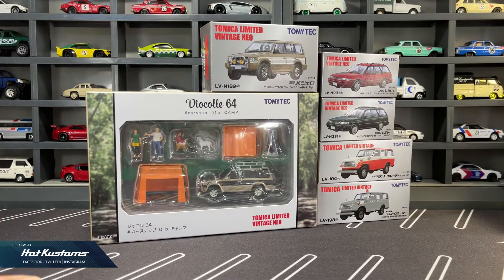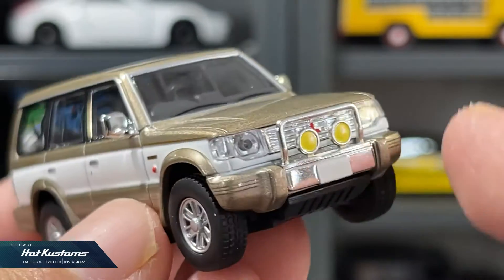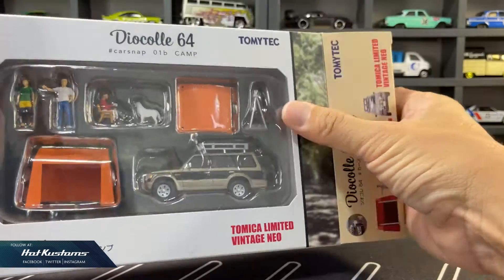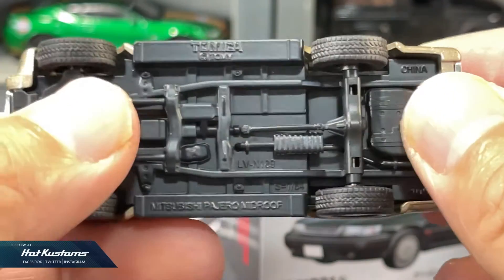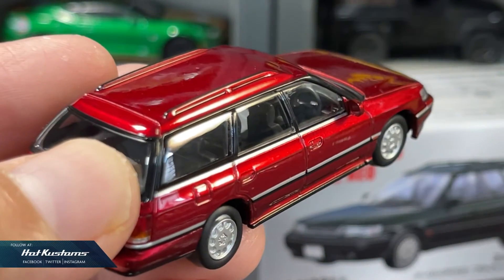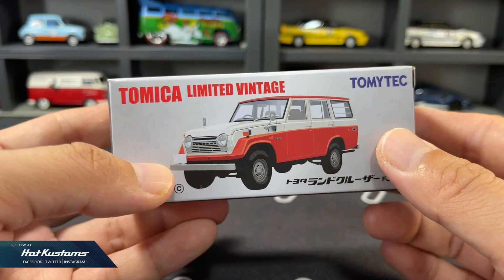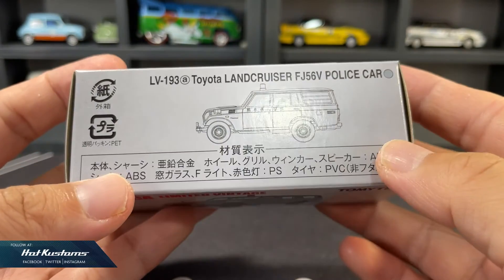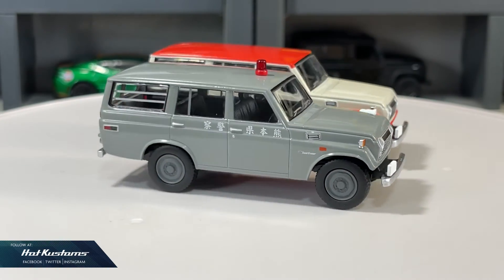NEW Tomica TLVN Riot Police Toyota Land Cruiser, Mitsubishi Pajero And Subaru Legacy Wagon!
A feature on the latest Tomica Limited Vintage release which consist of the pair of Subaru Legacy Wagon 220, a pair of Mitsubishi Pajero Super Exceed with Diorama Collection 64 Boxset and a pair of Toyota Land Cruiser with Japan Riot Police variant!